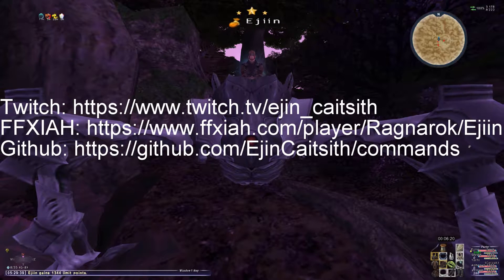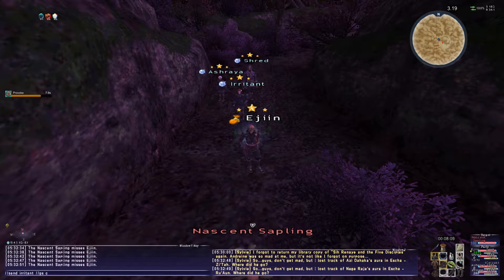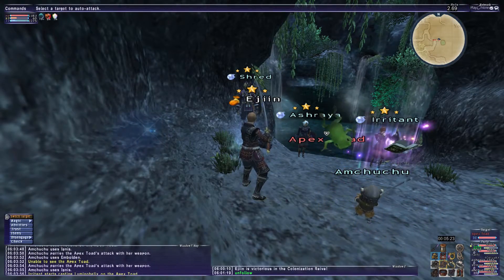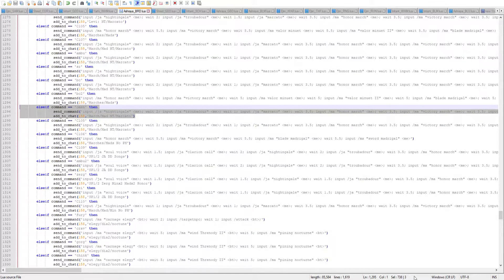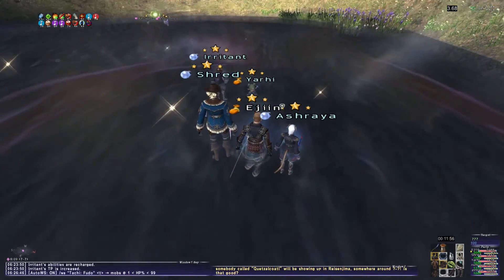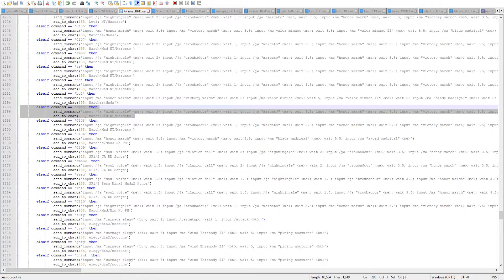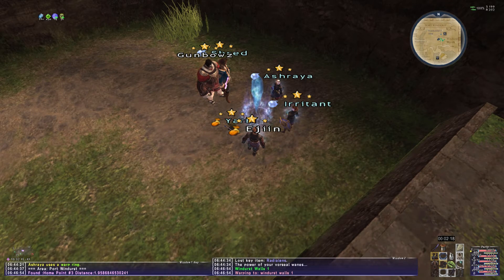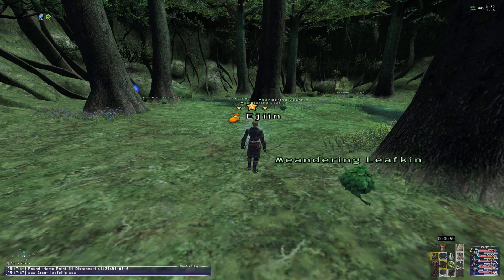FFXI - A Guide on using Gearswap Commands to make multi-boxing easier.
Massive thanks to the Windower4 team and everyone who creates and shares addons for the community.

This currently does not work with Mote's Gearswaps. but needs a different format like this

user_job_self_command(commandArgs, eventArgs) == 'unfol' then send_command('setkey numpad7 down;wait 0.1;setkey numpad7 up') add_to_chat(158,'unfollow') end